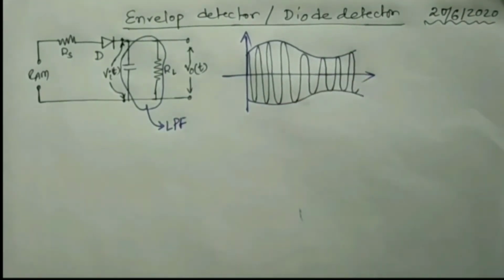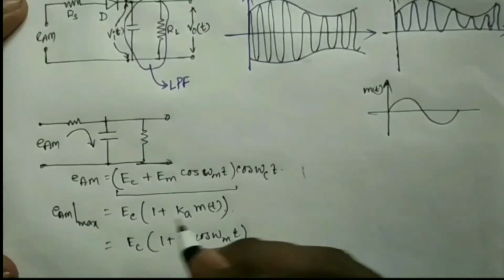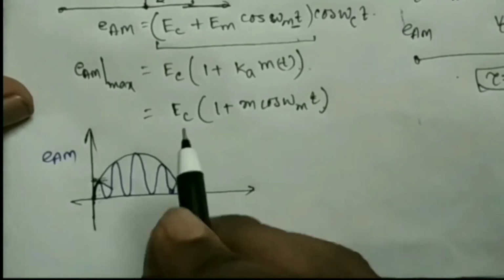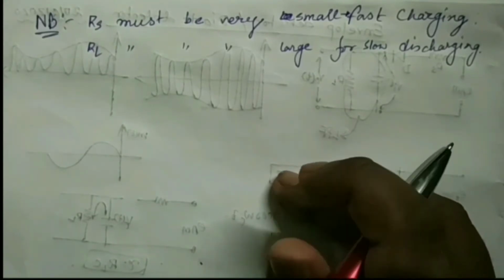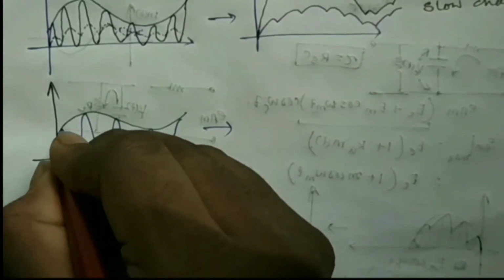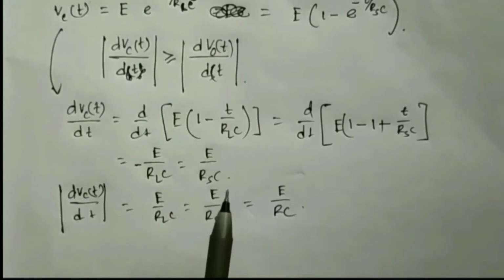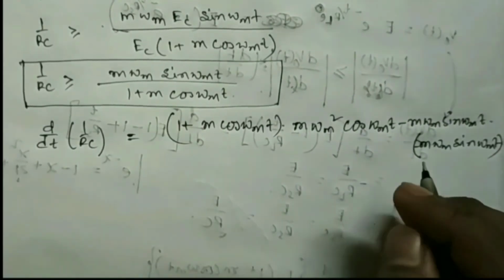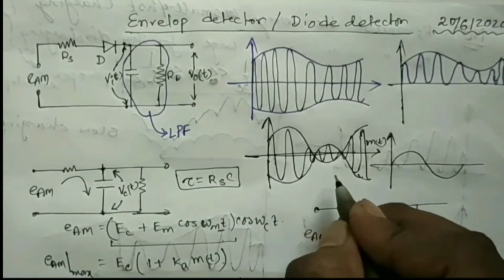Envelope Detector | Diode Detector | Demodulation Processes of AM Signals | Analog Communication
In this video we are gonna learn about Envelope Detector. The Demodulator Circuit consists of a Diode and a Low Pass Filtre (LPF). Hence it is also called Diode Detector. Make sure you have watched these videos :-

    In the last video I discussed about Square Law Demodulator and Synchronous Detector, the other Demodulation Processes. This video will will make you understand how this Demodulator is different from others.

    Envelope Detector is very simple and easy and it is widely used in AM Broadcasting. In this video we will learn the basics of the Demodulator, its working and Advantages and Disadvantages of it.

   watch the video with full attention and I sure you will have clear concepts about Envelope Detector. If it works then leave by giving a thumbs up and let others clear their doubts as well,by sharing it in various social platforms.

        • Analog Communication
        • Clipper and Clamper Circuits

Thank you, take care, do well.